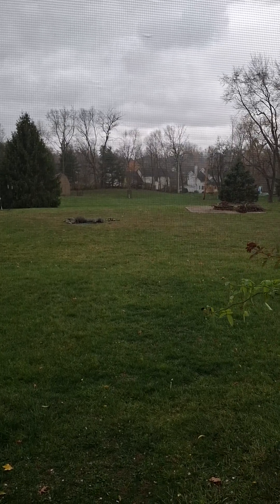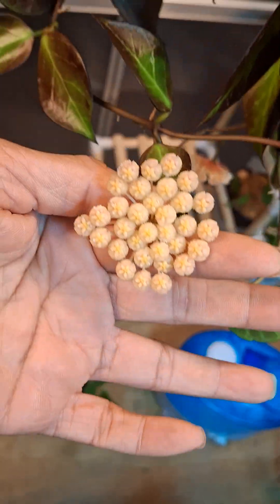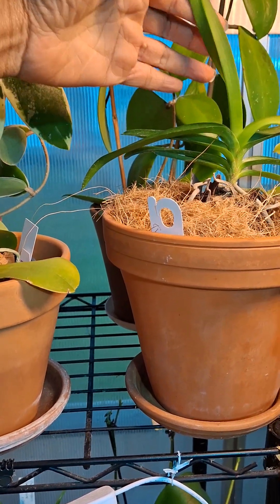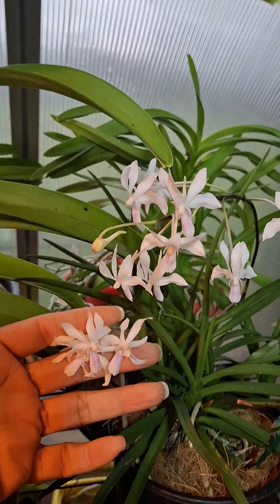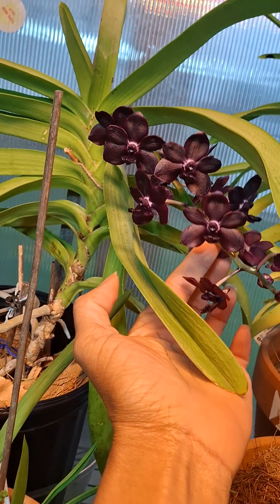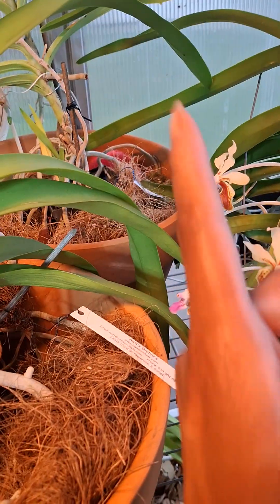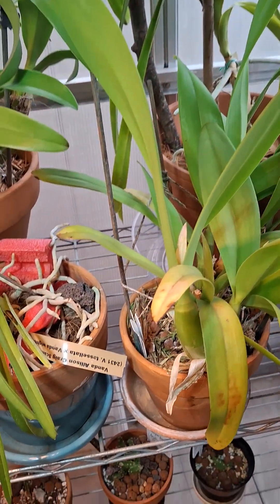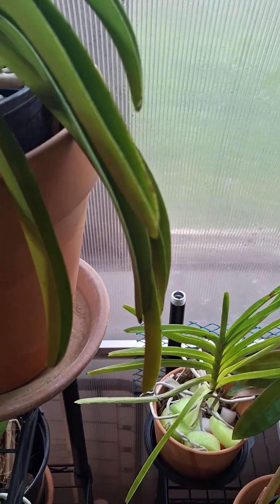These Vandas bloom A LOT! ( + Greenhouse Update)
Quick catch up on the plants in the greenhouse as we approach winter and more vanda blooms!